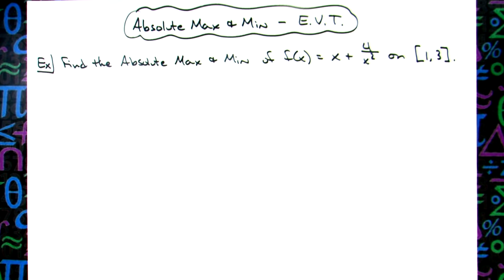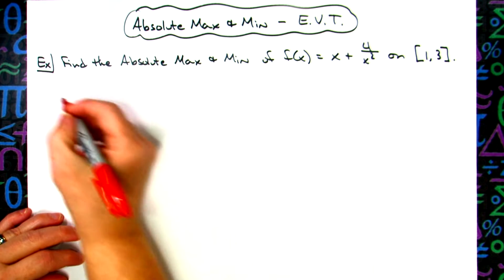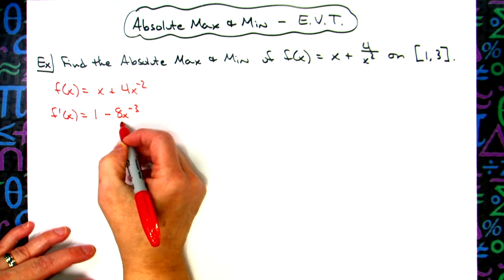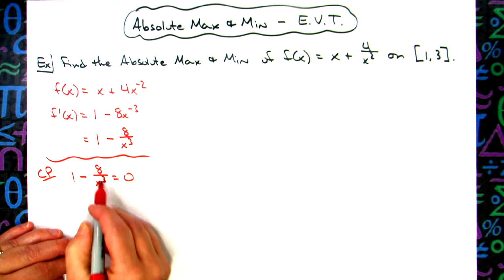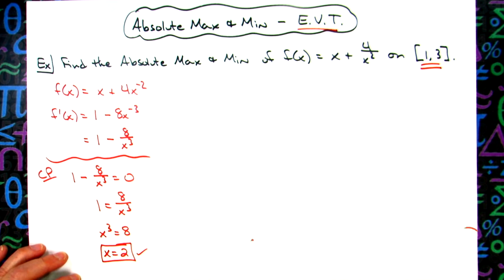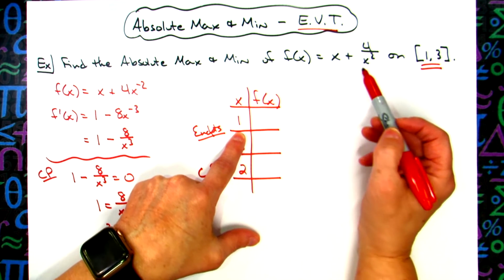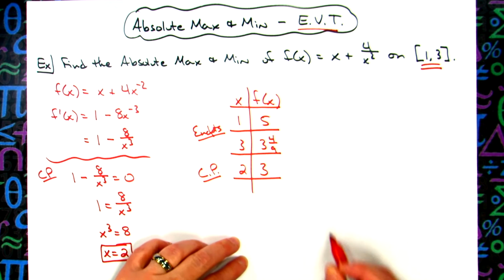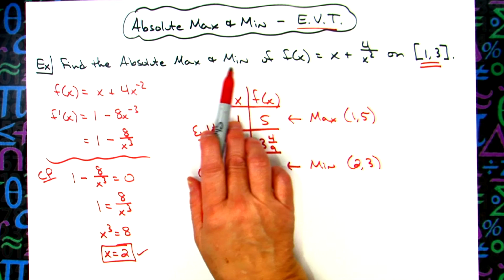Extreme Value Theorem - Finding Max's and Min's on a Closed Interval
This video goes through 1 example of finding the max's and min's of a function on a closed interval using the Extreme Value Theorem.